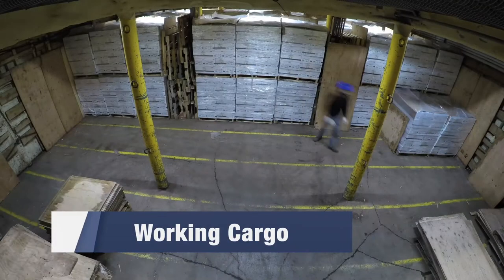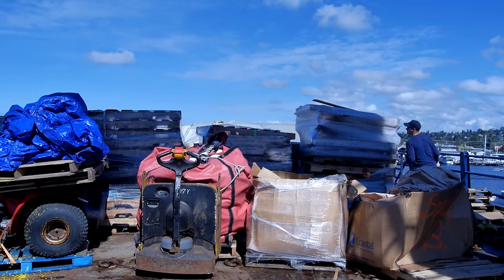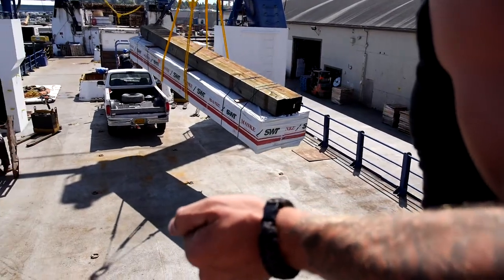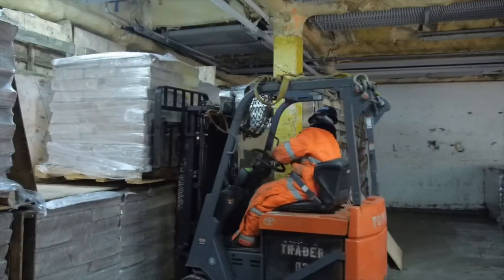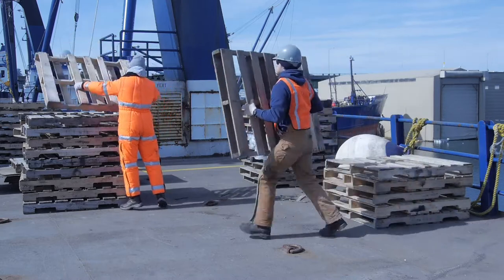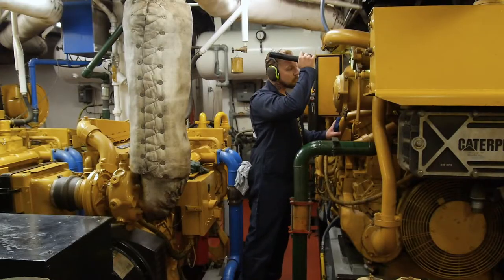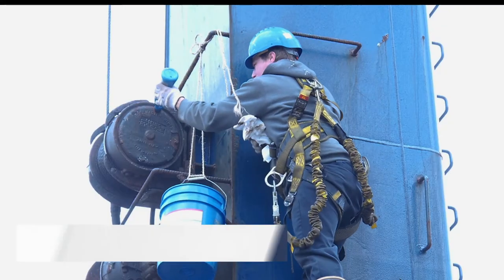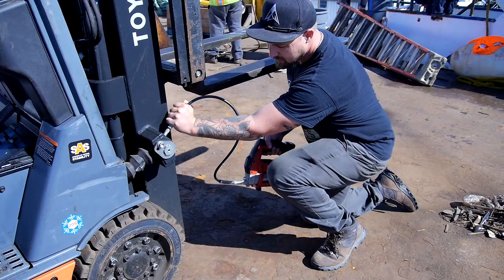A Sailor's Job at Coastal Transportation Inc.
An overview of the positions of AB, deckhand, and wiper on CTI's fleet of Alaskan freight boats.